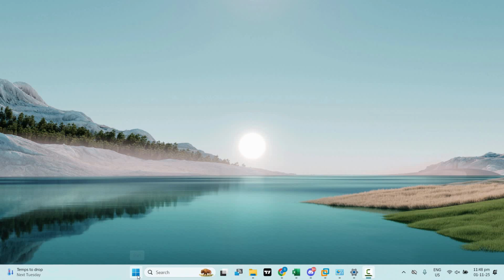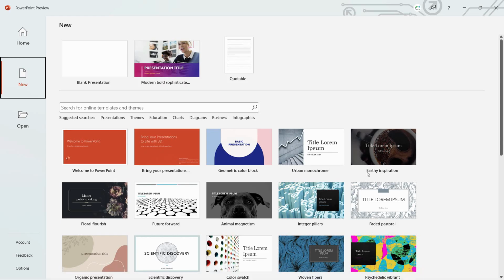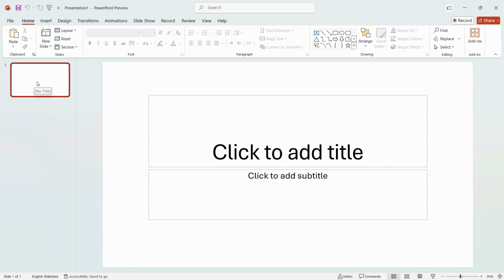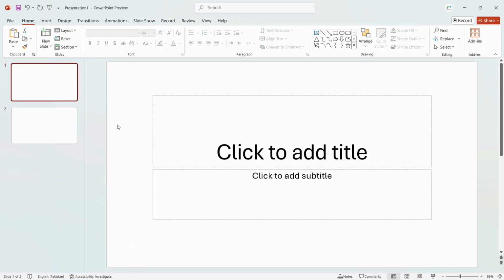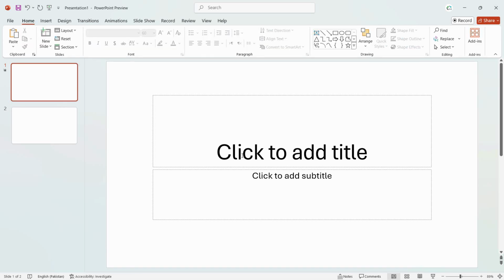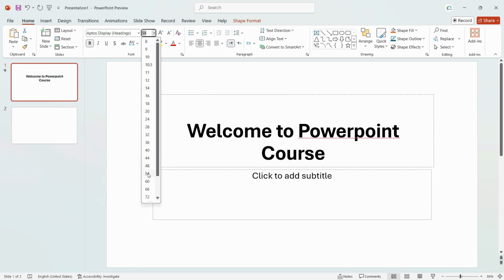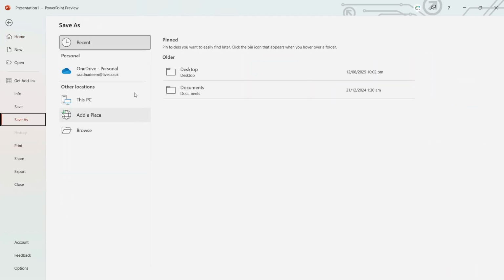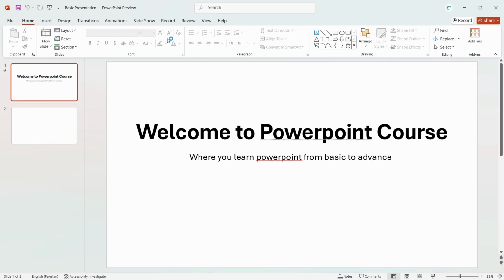How To Create a Blank Presentation and Understand PowerPoint Interface Step By Step Tutorial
Learn how to create a blank presentation and understand the Microsoft PowerPoint interface from scratch. This step by step tutorial is ideal for beginners who want to start using PowerPoint confidently and know where all essential tools and options are located.

✅ Create a blank presentation in PowerPoint
✅ Understand PowerPoint interface for beginners
✅ Learn PowerPoint ribbon tabs and tools
✅ Identify slides pane notes section and workspace
✅ Use PowerPoint basic features correctly
✅ Avoid beginner confusion in PowerPoint layout

In this tutorial, you’ll learn how to open Microsoft PowerPoint, create a new blank presentation, and understand the full interface including the ribbon, slide thumbnails, notes area, status bar, and view controls. These basics help you work faster and build professional presentations with confidence.